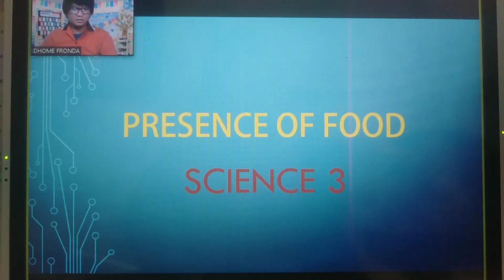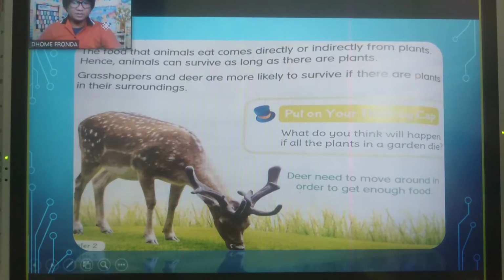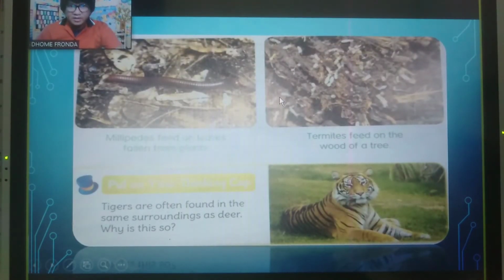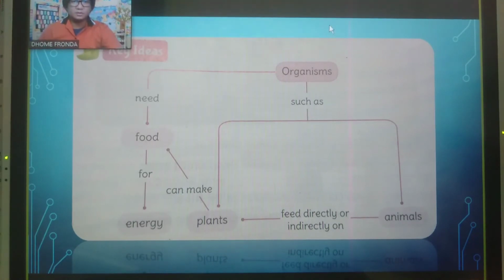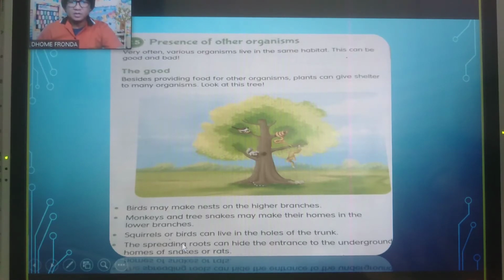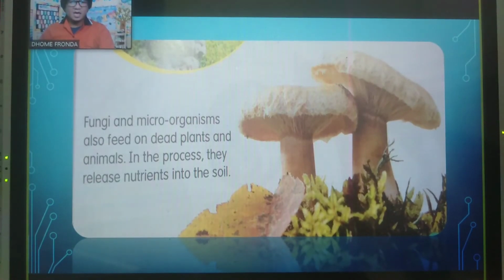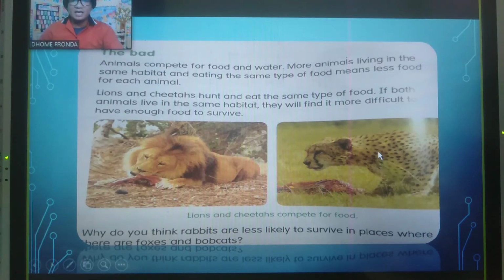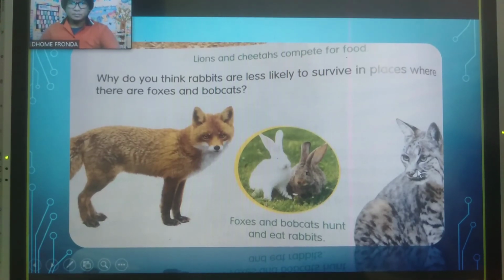Science 3 Presence of food and Presence of other organisms